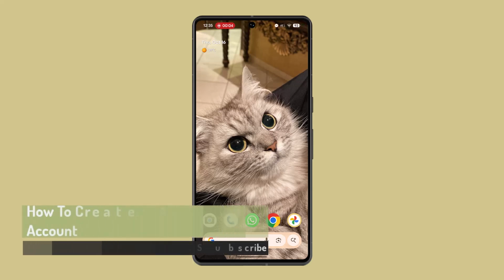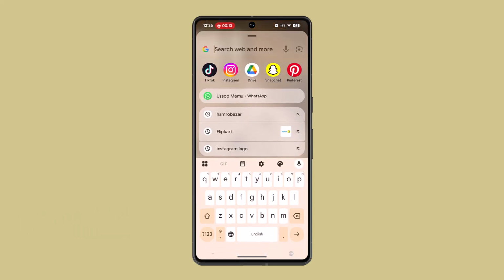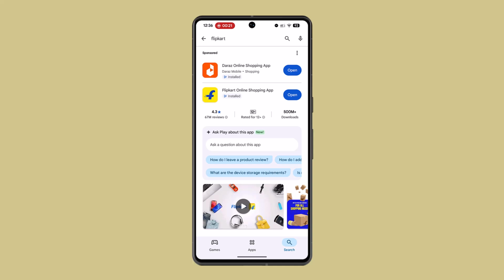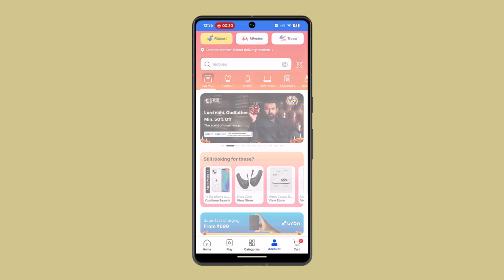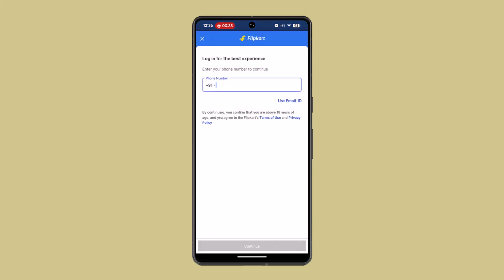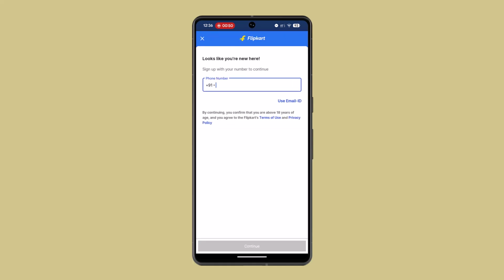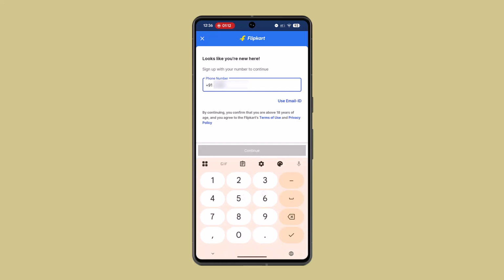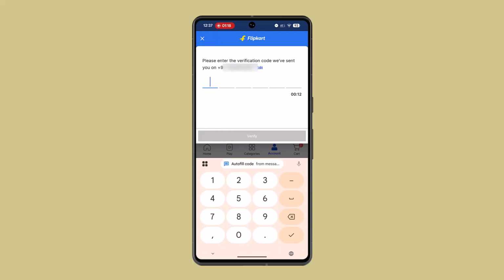How To Create A Flipkart Account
Learn how to create a Flipkart account step by step with this easy guide. is one of India’s leading online shopping platforms for electronics, clothing, home appliances, and more. Having an account allows you to shop securely, track your orders, and enjoy exclusive discounts and offers.

To begin, open your device’s app store — Google Play Store for Android or the Apple App Store for iPhone. In the search bar, type “Flipkart” and tap the official Flipkart app to install it. Once the installation is complete, tap the “Open” button to launch the app. On the home screen, navigate to the “Accounts” option located at the bottom of the page. From there, tap “Login” and then select the “Sign Up” option to create a new account.

Enter your phone number and tap “Continue.” Flipkart will send a verification code (OTP) to your registered number. Enter the code correctly to verify your account.

After verification, Flipkart will ask you to complete your profile by entering details such as your first name, last name, and delivery address. Adding accurate information helps ensure smooth order deliveries and easy payment processing. You can later customize your account settings, manage addresses, and save payment methods within your profile section.

Once your profile setup is complete, you’re ready to start shopping. You can explore different categories, add items to your cart or wishlist, and take advantage of offers available exclusively to registered users.

Timestamps:
0:00 Introduction
0:09 Install the Flipkart app
0:26 Open the app and go to Accounts
0:30 Tap Login or Sign Up
0:36 Enter phone number or email
1:02 Verify OTP and complete registration
1:10 Create your profile
1:22 Conclusion